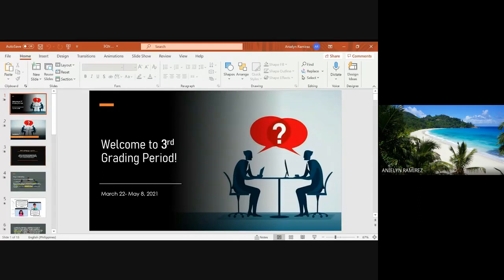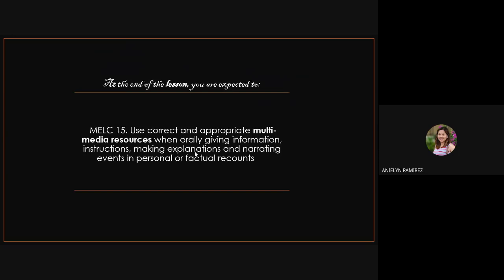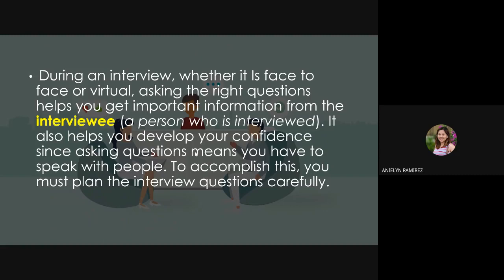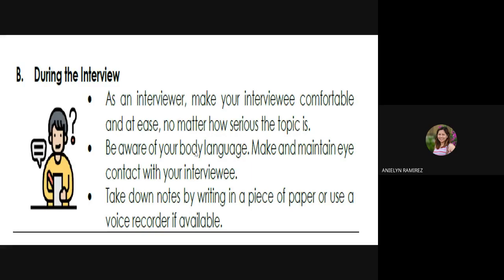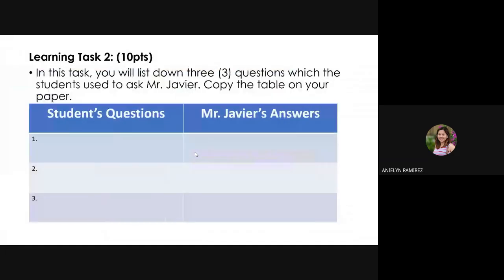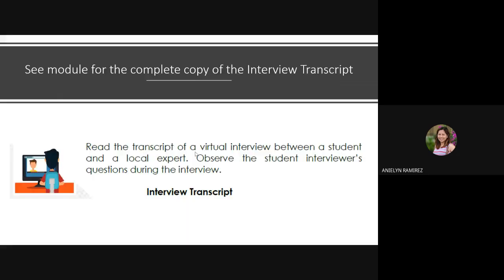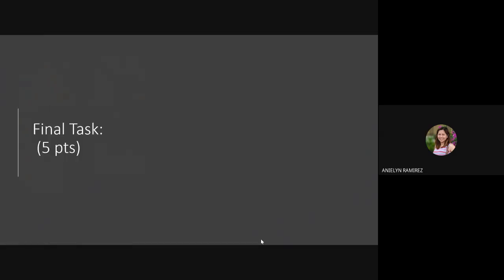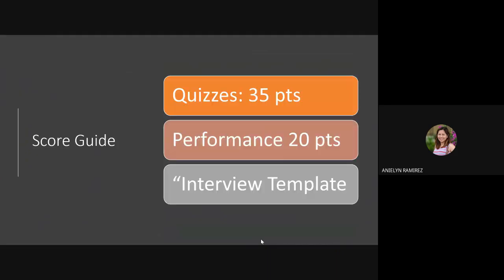A Guide in Answering L1 Quarter3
For Grade 7 students in Batangas National High School

interview guidelines
summary
multimedia
lesson 1
third grading
english lesson